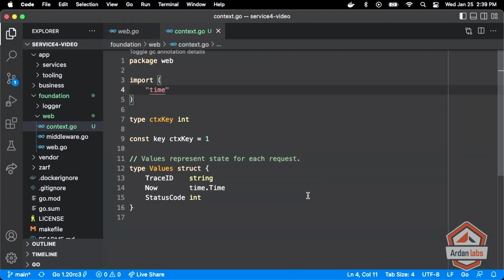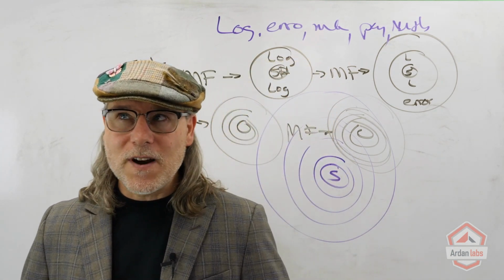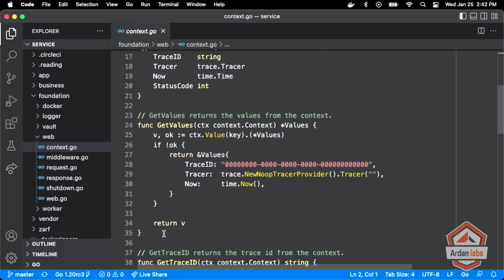Go Web Services with Kubernetes: Ephemeral Request Storage API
Welcome to Ultimate Go Web Services with Kubernetes, where we will pull segments from this course!  --   Segment 12. Watch now to learn more about storing/retrieving data with `context.Context`.  -- In this video, Bill Kennedy will design and implement a Key-Value store package with the `context.Context` type. Bill starts by outlining the guidelines to follow while implementing a Key-Value store, this includes:
- Build an API around getting and setting values.
- Reduce collision by defining keys with a custom `type`.
Bill proceeds with an implementation while demonstrating the fault tolerance of his storage API.

Things you will learn :
- How to store and retrieve data from a `context.Context` object.
- Implement a Key-Value store with Go.
- Guidelines to follow while designing a storage API.
- How to develop a fault-tolerant read/get function.

This video is cut from a March 2023 course titled “Ultimate Go Web Services with Kubernetes” with Bill Kennedy.

How do you add Middleware to a project?